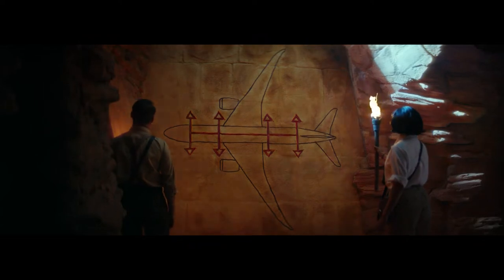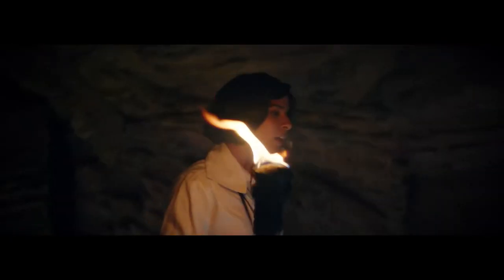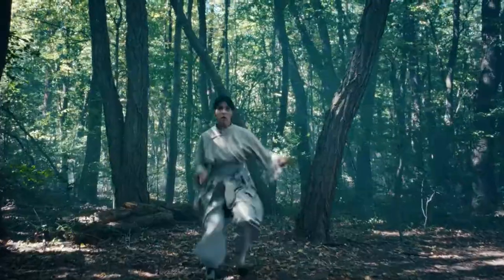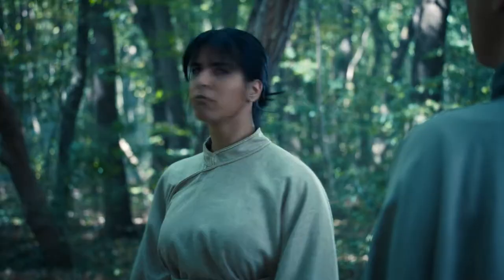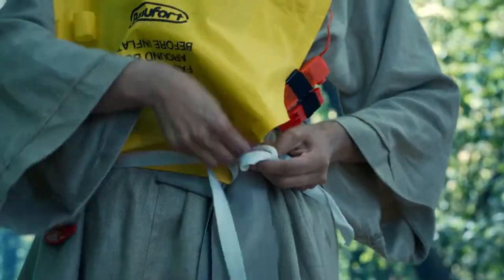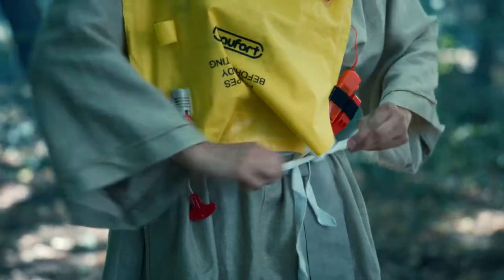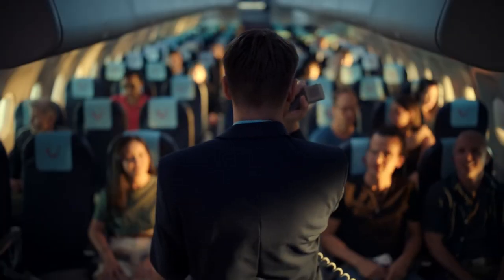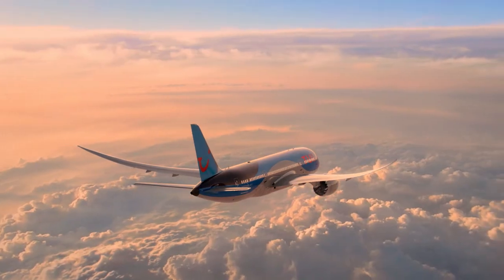TUI - Safety: A Global Film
Agency  : Leo Burnett U.K.
Campaign : Safety: A Global Film
Advertiser : TUI
Brand  : TUI
Length  : 4 Minutes 45 Seconds
Posted   : Apr 23, 2024

In this Movie Ad we’ll walk you through:
TUI's "Safety: A Global Film" transforms mundane safety instructions into a thrilling cinematic experience.

TIMESTAMPS :
00:00 TUI - Safety: A Global Film
Plot :
"Safety: A Global Film" follows a passenger and her flight attendant partner in crime through a series of mysterious locations, reminiscent of popular film genres from around the world. As they navigate their roles, mundane safety instructions are seamlessly integrated into the narrative, ensuring viewers are entertained while learning about safety procedures. From fastening seat belts to stowing luggage, each instruction is cleverly woven into the plot, creating a captivating in-flight experience for TUI passengers.